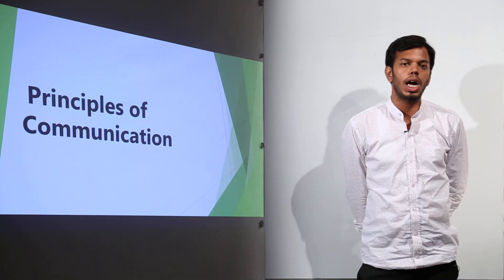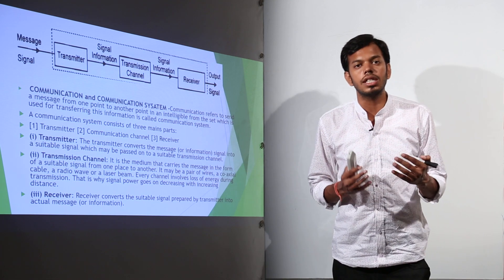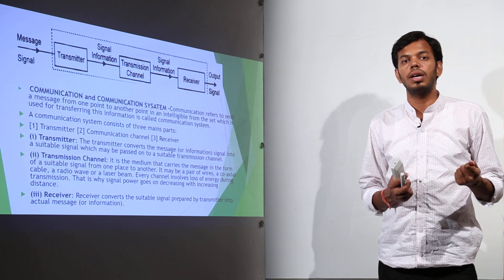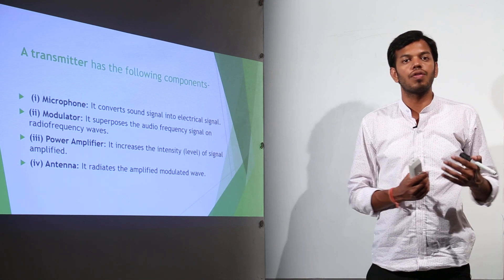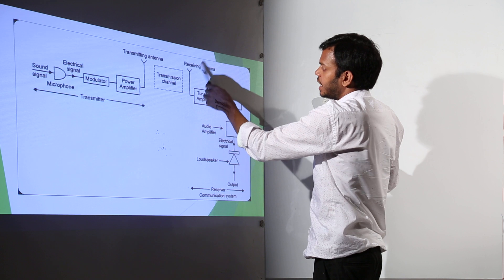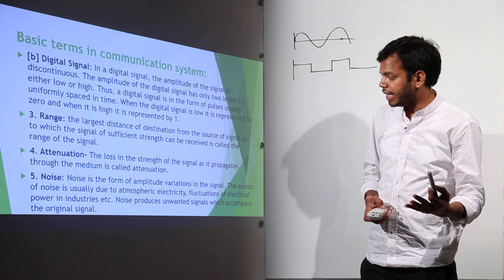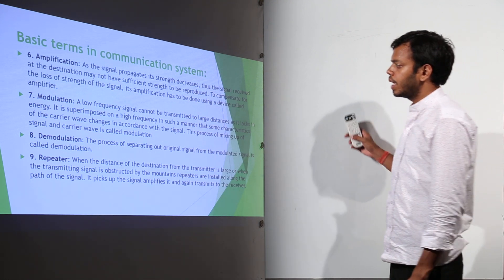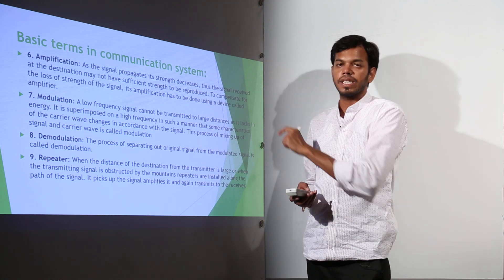ON DEMAND l Class 12th I Physics I CBSE I Chapter 11 Communication System l L4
Physics is easy when taught by the right teacher, learn from the best, Teachers at TeachigBharat are familiar with this art because they are masters of their subjects.
What is Communication system (CBSE Class 12, chapter 6) have been explained in this bullet course, and each and every minute detail has been covered so that students have a thorough understanding and can deal with any question based on this topic.